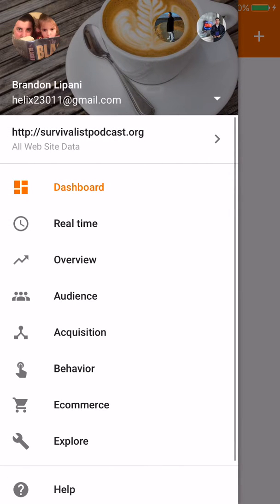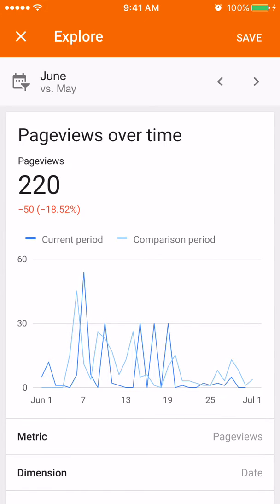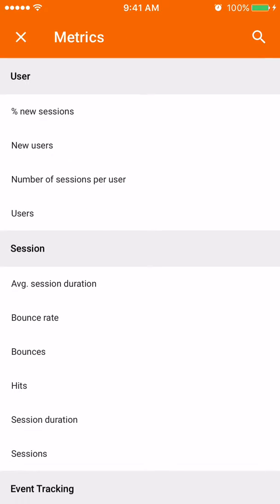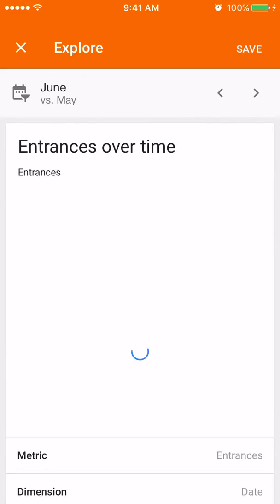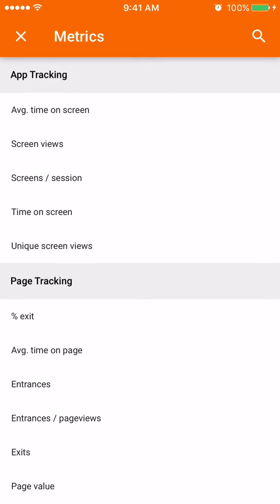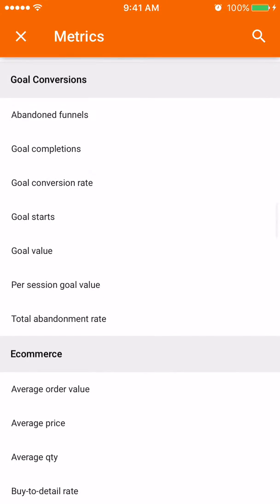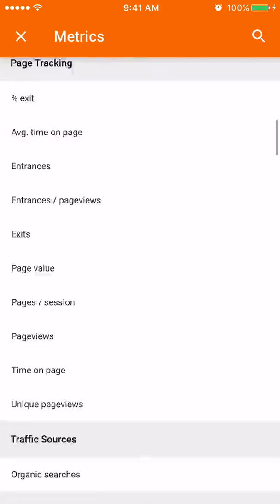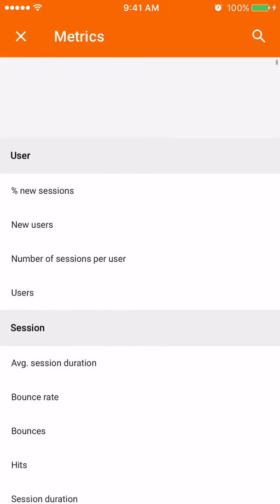Google Analytics App Dashboard Overview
Today I give an overview on Google Analytics App Dashboard. We go over Google Analytics Reporting. I give an overview of time on site, bounce rates, and how they affect your overall SEO.  Plus much more.